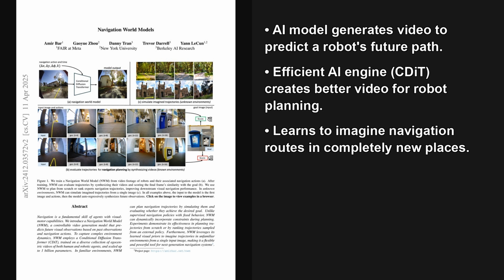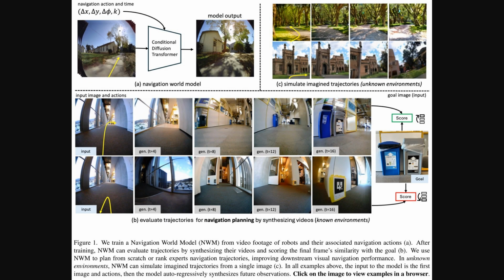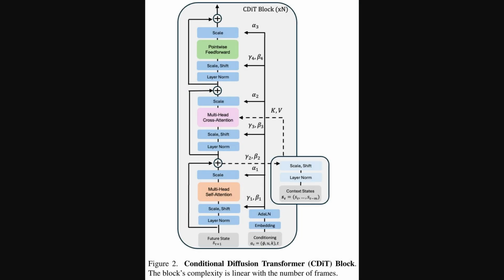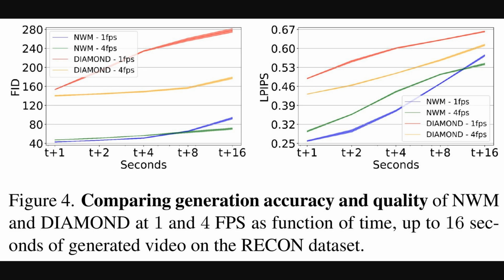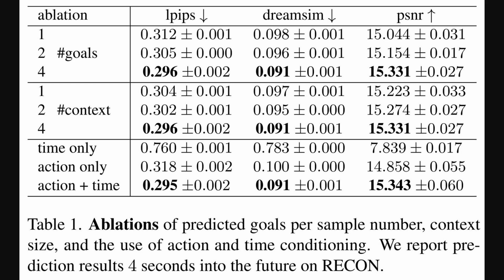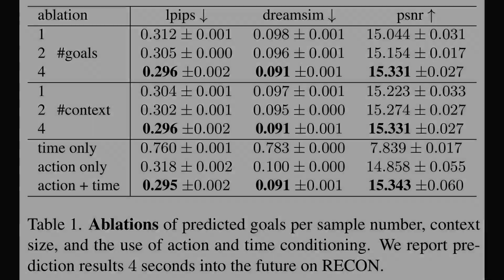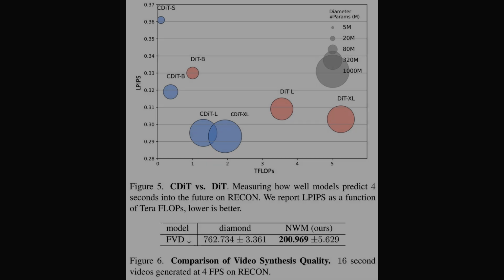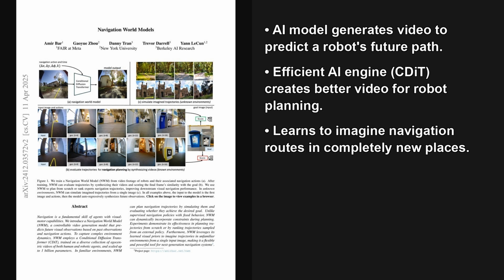AI Navigates with Predictive World Models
In this episode of the AI Research Roundup, host Alex explores a cutting-edge paper on generative models for robot navigation:

Navigation World Models
This paper introduces the Navigation World Model (NWM), an AI that learns to predict future visual scenes for robots based on their actions. By simulating potential paths, NWM can effectively plan navigation trajectories, even in new environments.

The Navigation World Model represents a significant step towards more intelligent and adaptable robots that can understand and navigate complex environments. Its novel architecture and ability to learn from diverse visual data pave the way for more robust autonomous systems capable of planning and acting effectively in the real world.